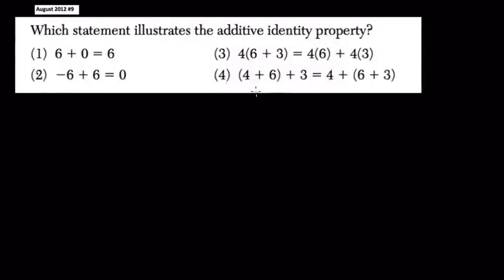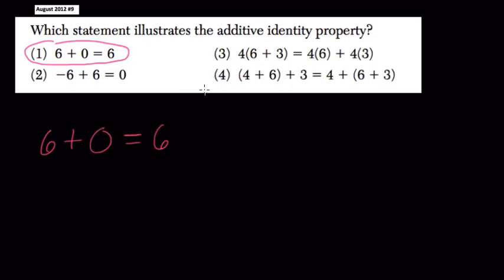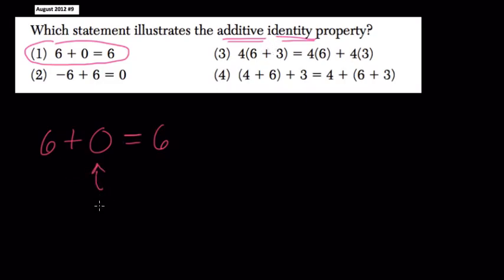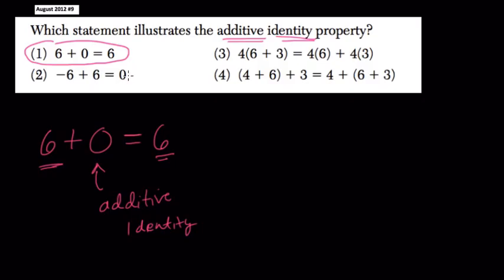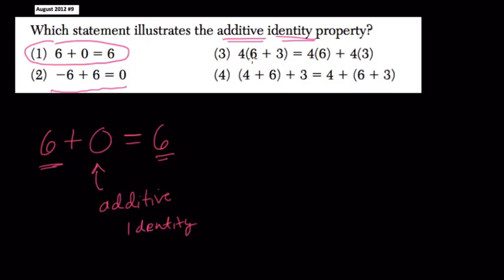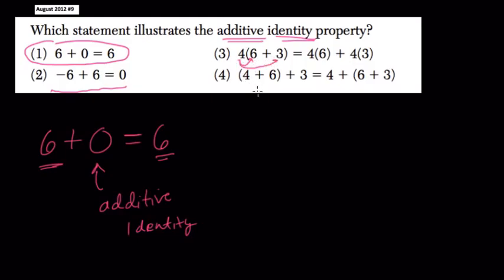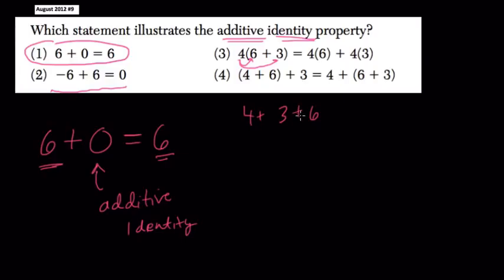Properties 6 Algebra Regents